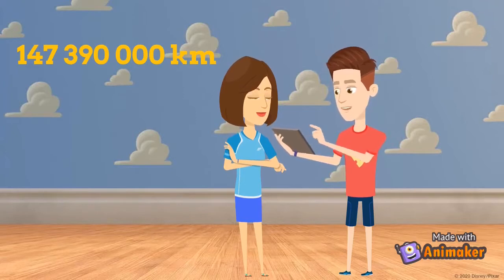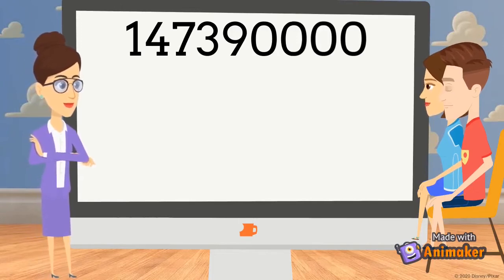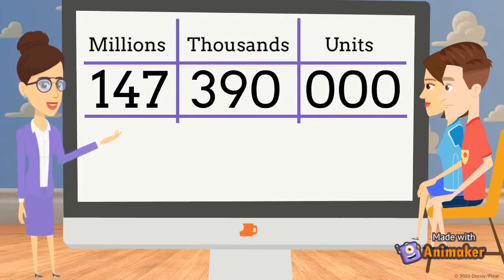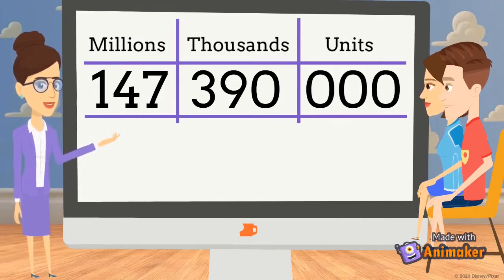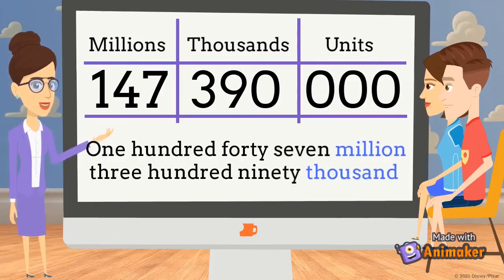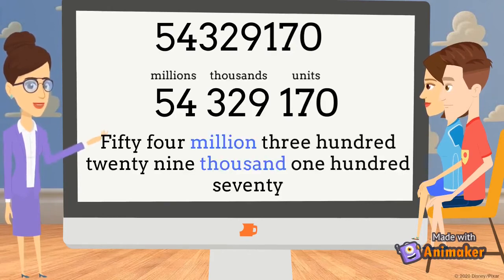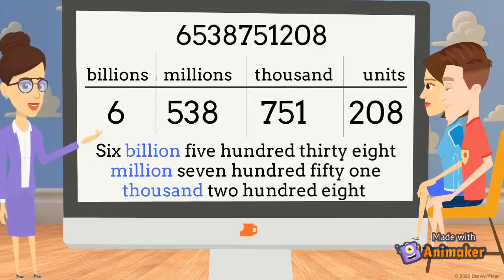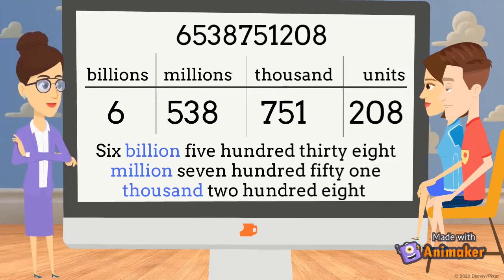Reading a number with up to 12 digits | English Medium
It is easy to read a number with more digits if the number is in its standard form. To read a number correctly we have to know about periods of the number.
1) represent a number in the standard form.
2) identify the periods of a number.
3) read a number with up to 12 digits.

Answer the above quiz and check your answers after watching the video.